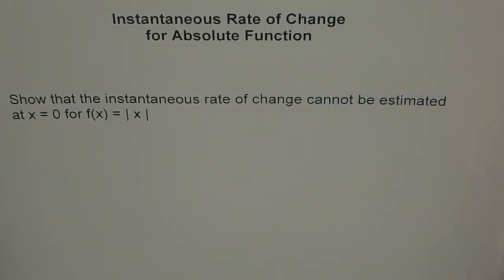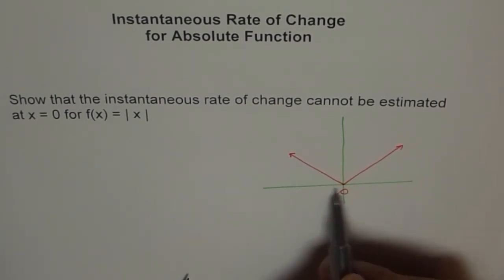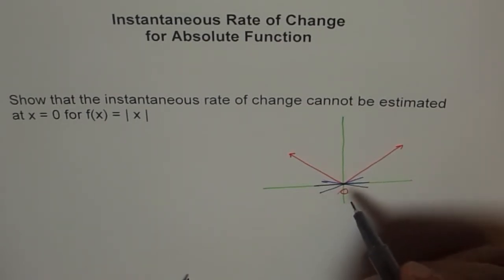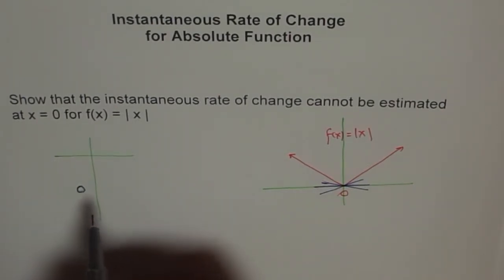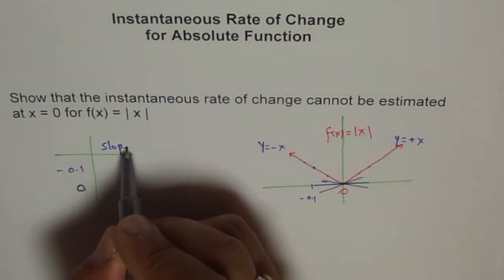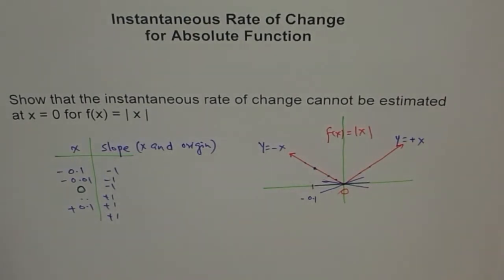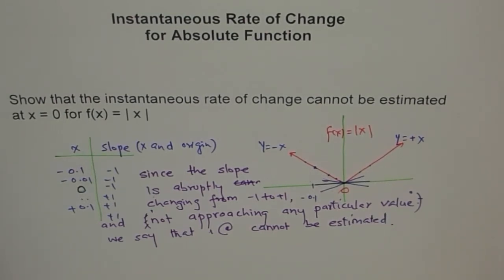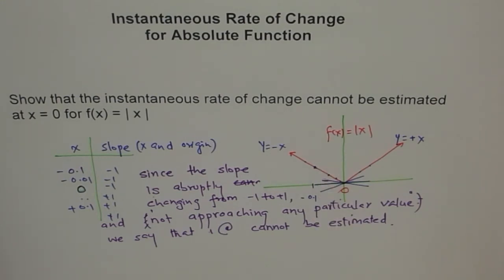Instantaneous Rate of Change Absolute Function